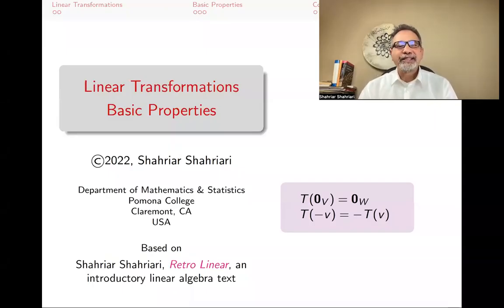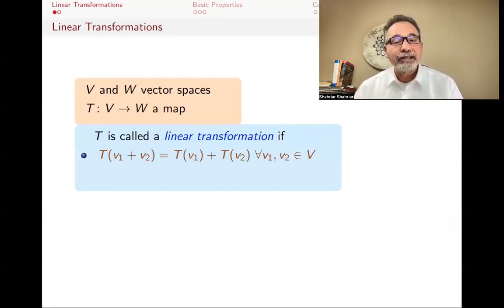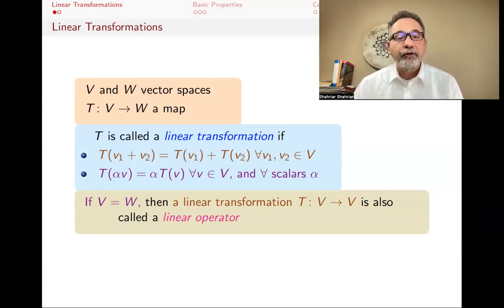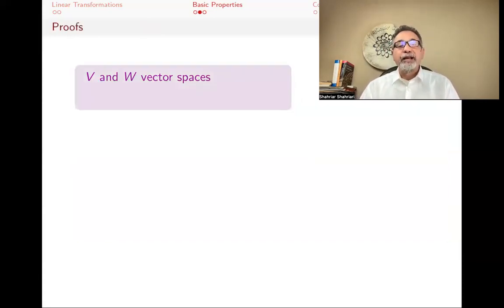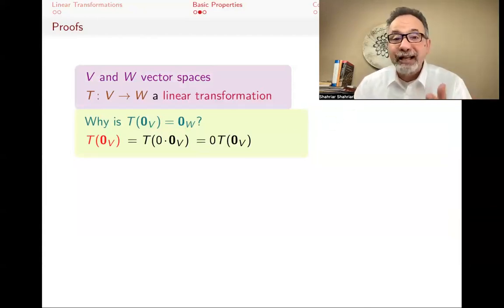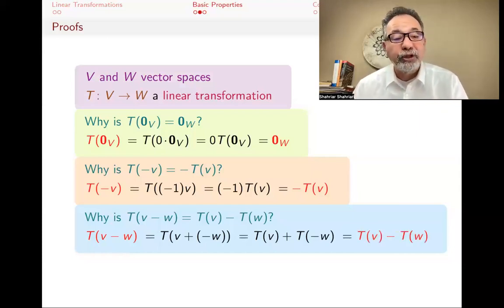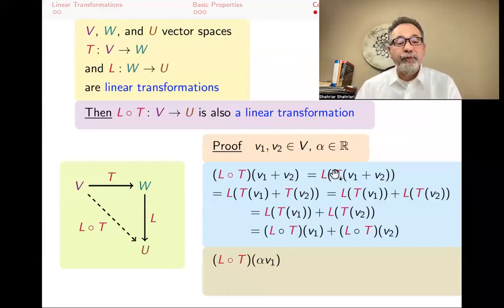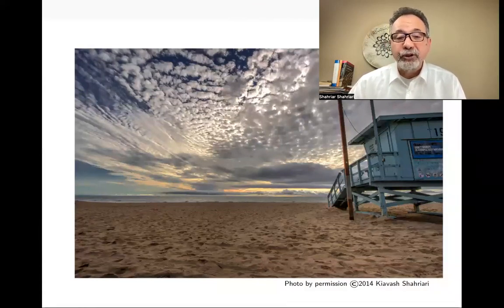LA51 Linear Transformations: Basic Properties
If T : V to W is a linear transformation, then why is T(0_V) = 0_W? Why is T(-v) = -T(v)? Why is T(v-w) = T(v)-T(w)? And why is T(a_1v_1+...+a_nv_n) = a_1T(v_1) + ... + a_n T(v_n)? We give the straightforward arguments and also prove that the composition of two linear transformations is still a linear transformation.
00:00 Introduction
00:28 What is a linear transformation? (see
01:14 Visual intuition for linear transformations (see
02:27 Elementary Properties of a Linear Transformation T from V to W
04:04 Proof: T(0_V) = 0_W
04:40 Proof: T(-v) = -T(v)
04:59 Proof: T(v-w)=T(v)-T(w)
05:29 Proof: T(a_1v_1+...+a_nv_n) = a_1T(v_1) + ... + a_n T(v_n)
07:22 Lemma: Composition of two linear transformation is a linear transformation
08:14 Proof of Lemma
09:45 List of Videos on Linear Transformations & Isomorphisms

for a complete annotated list of videos for this full course in undergraduate linear algebra